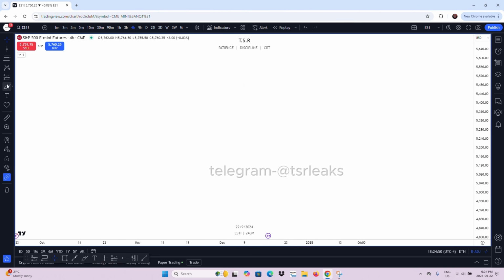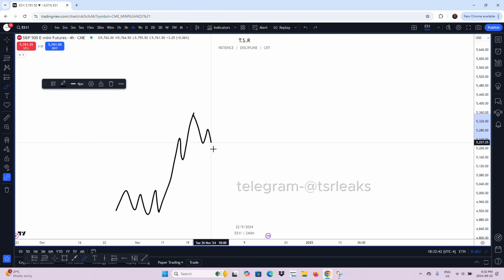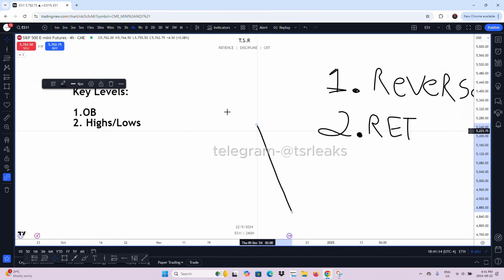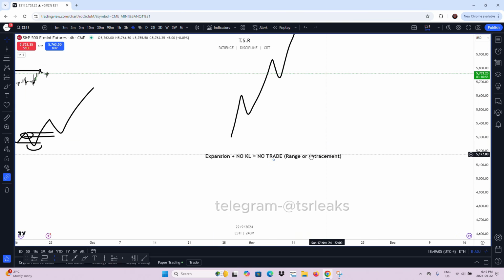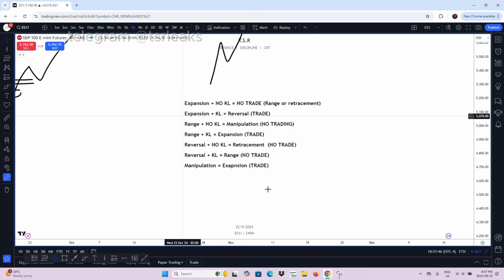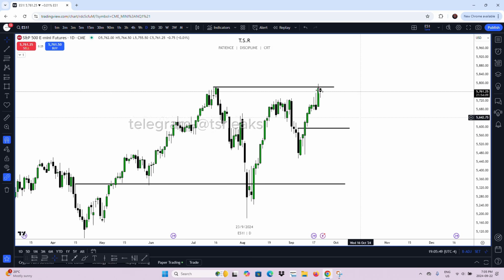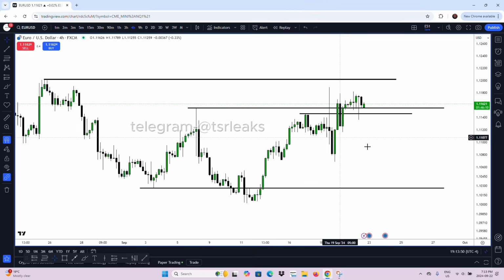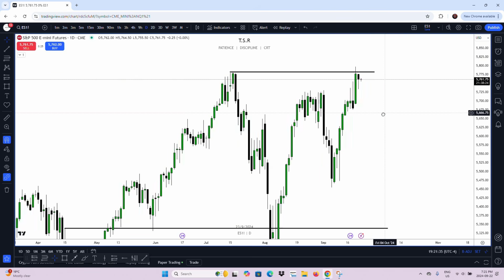SOUP ROOM : Chapter 6 Putting it Together Weekly Analysis